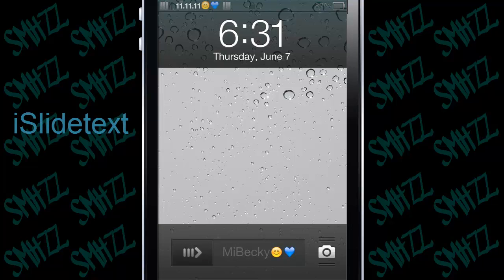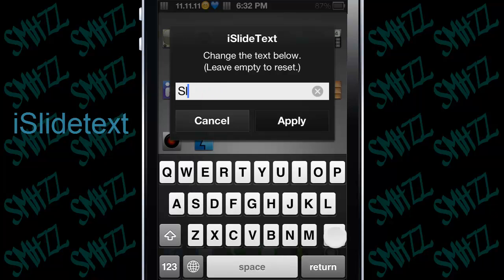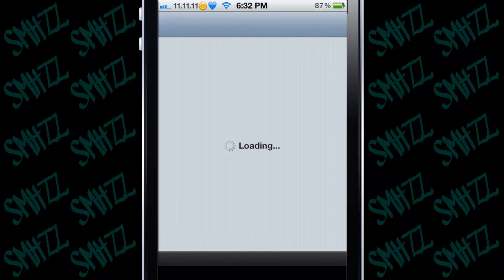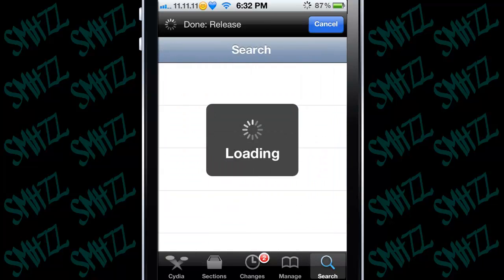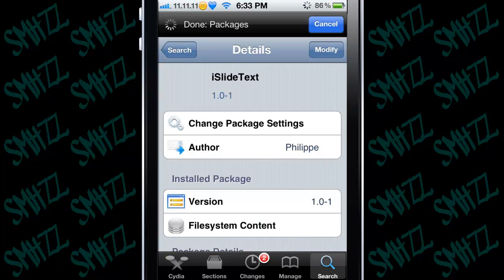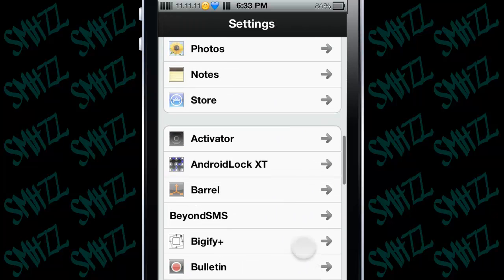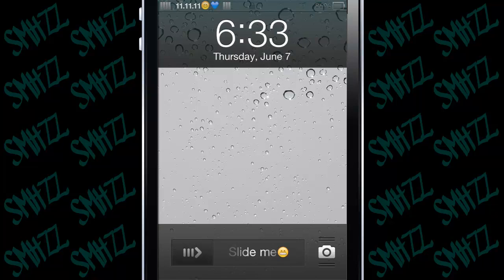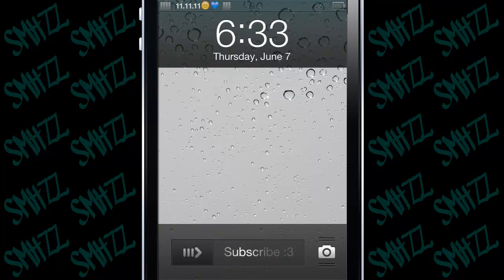'iSlideText' - Change Slide Text on LockScreen